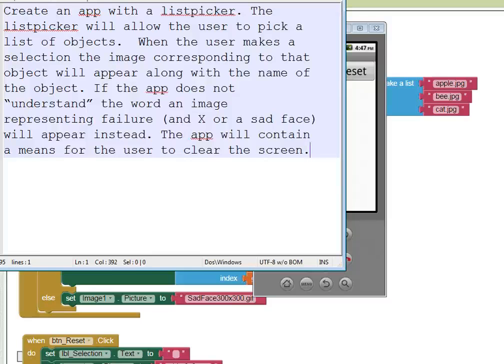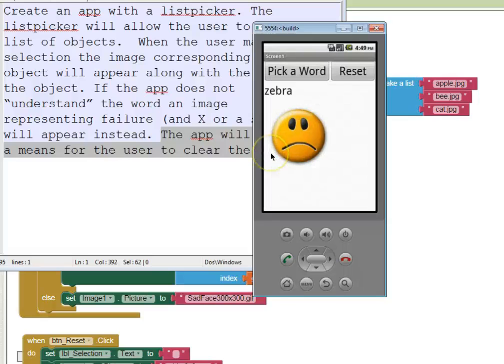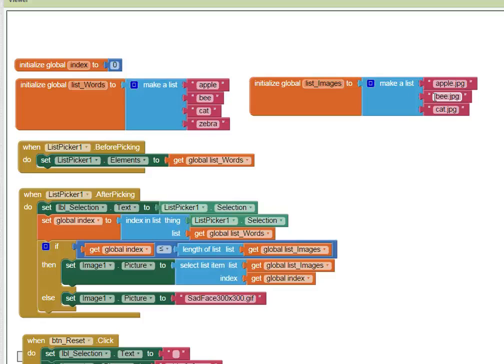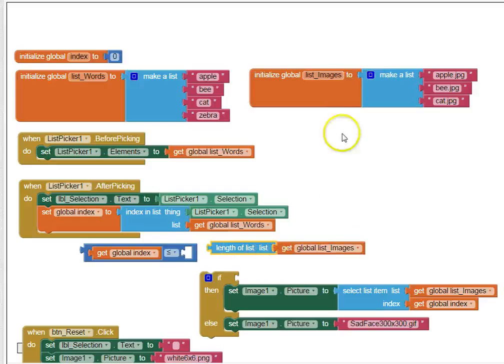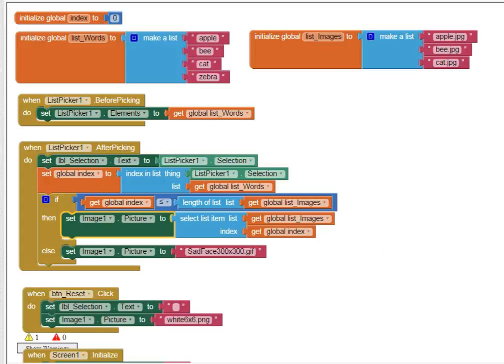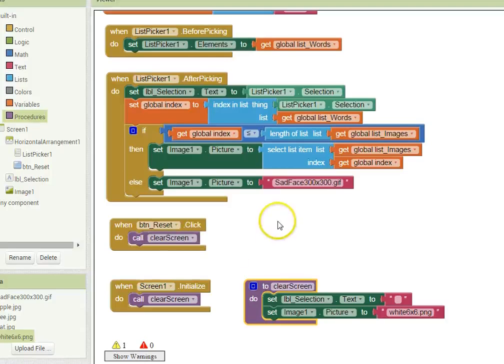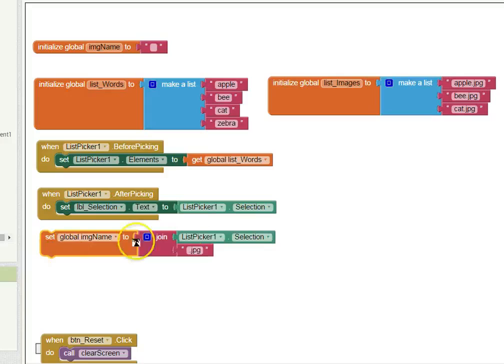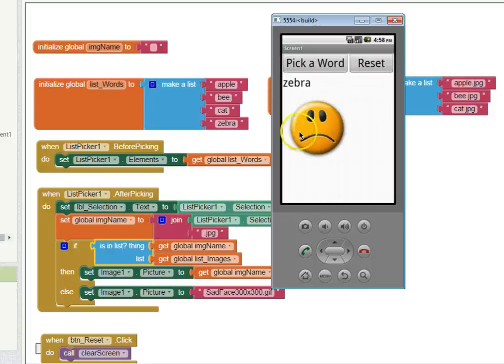CSC005 Listpicker Sample Problem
The video describes 2  solutions to a sample AppInventor problem using version 2. The problem statement is included in video.  Briefly: a word is chosen with a listpicker.  If the app "knows" the word the word will be displayed with an image of the item otherwise the word will be shown with a sad face image.